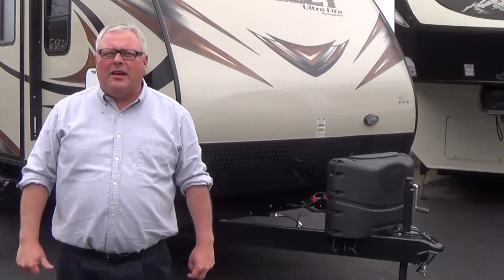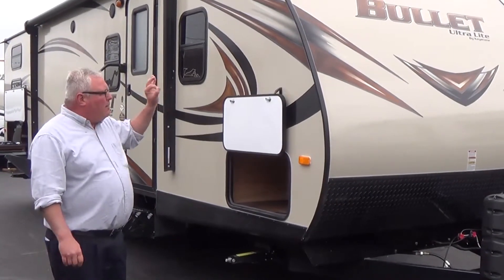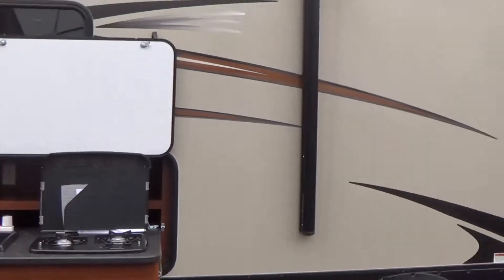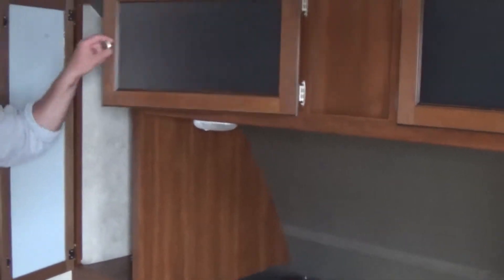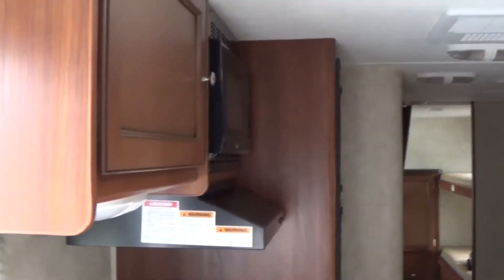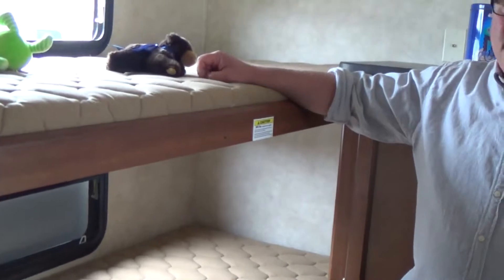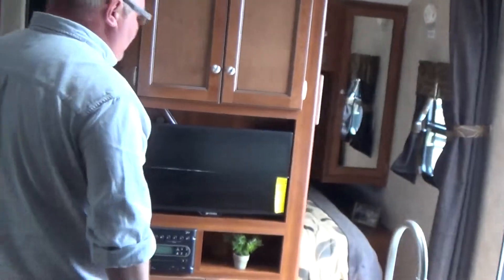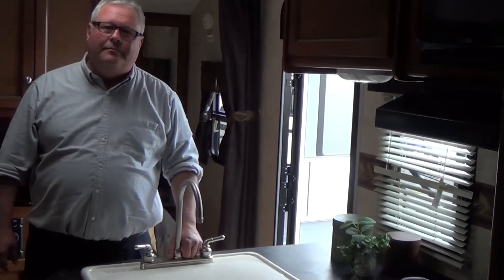2014 Keystone Bullet 287QBS at Modern Trailer Sales Anderson, IN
Modern Trailer Sales is a family owned & operated RV Dealership located 20 minutes north of Indianapolis.  We are also Indiana's Oldest RV Dealership and Only RV Warranty Forever Dealer.  With over 200 New & Pre-owned RV's in stock, we have just the RV you are looking forward.  We carry Keystone, Forest River, Coachmen, Heartland & Skyline.